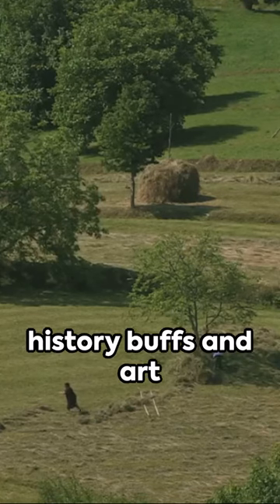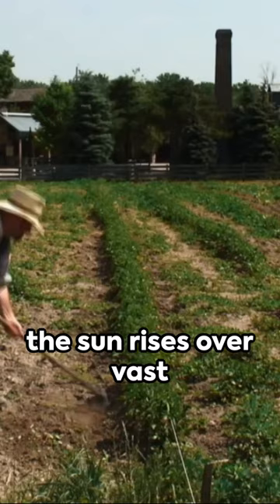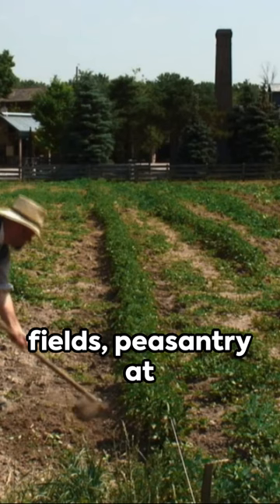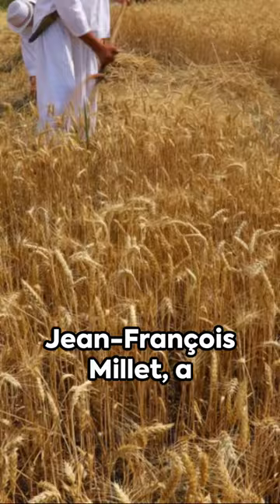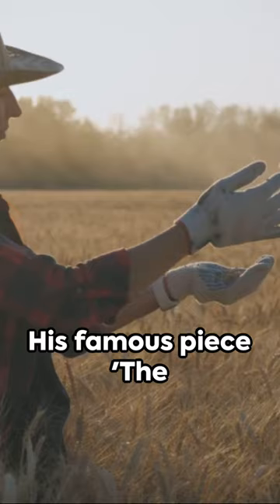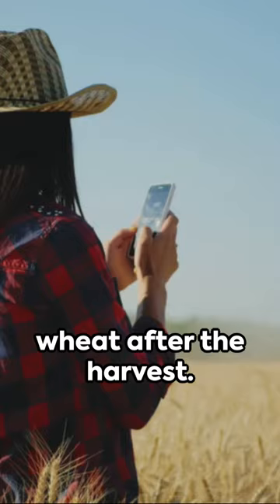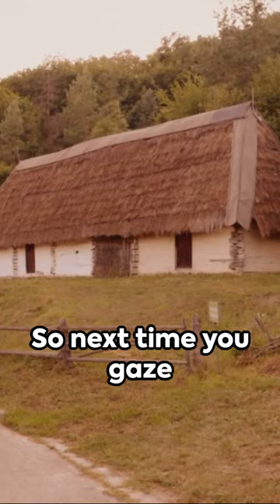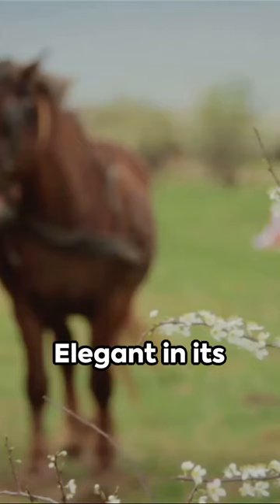Peasants' Art & History: A 19th Century Exploration